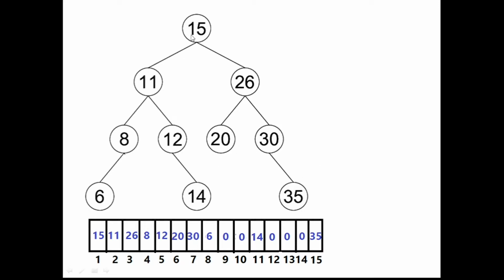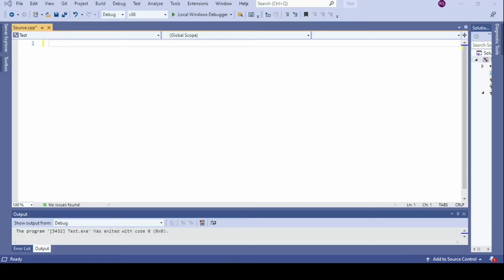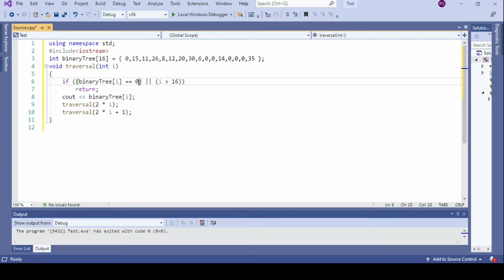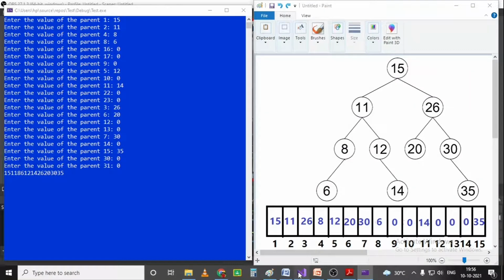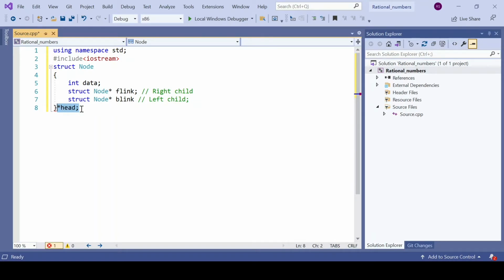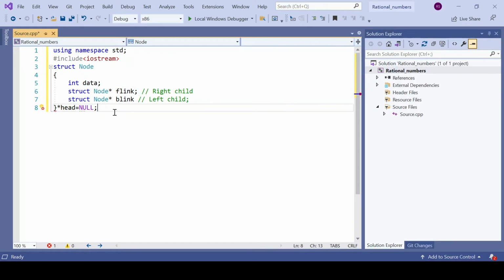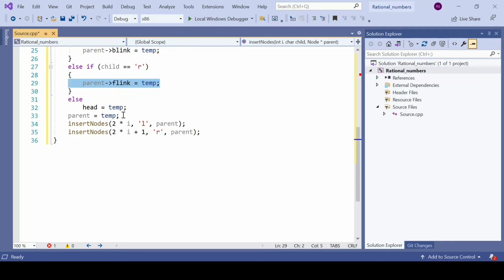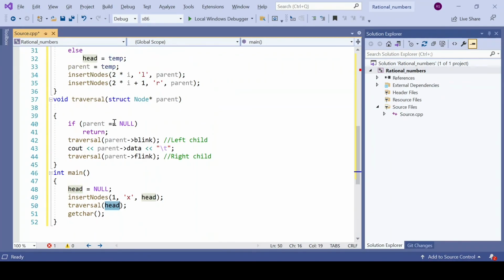Program for Binary tree traversal using linked list